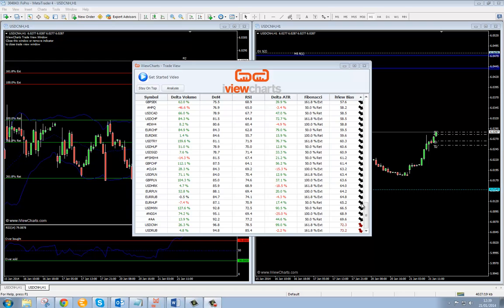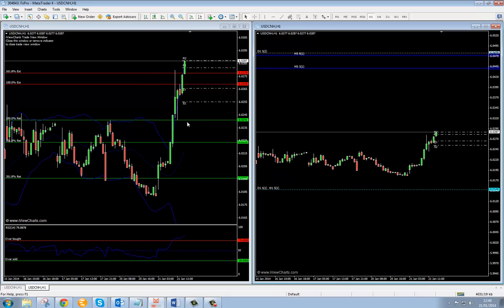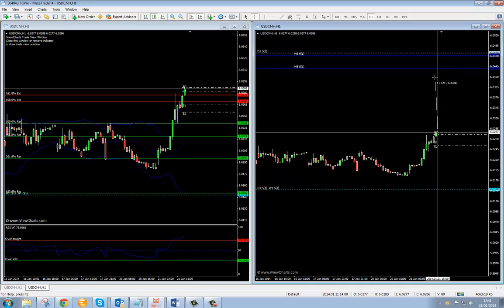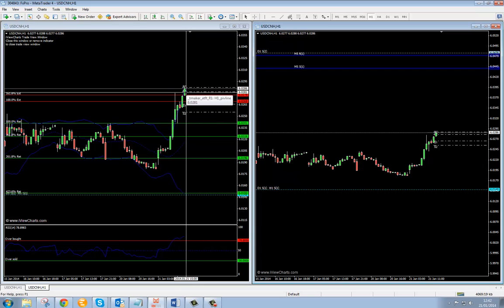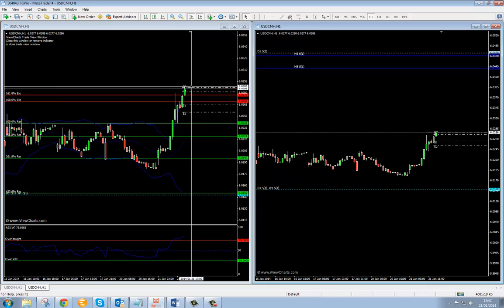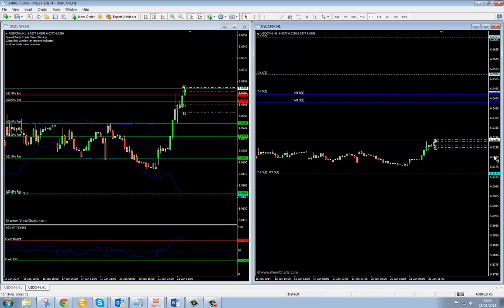Increasing Bull sentiment - leading to reversal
The unnderlying sentiment is still strong and the market is pushing the higer points of attraction. The market will run out of upward momentum and turn into a bias of 'Imminent bear reversal' meaing a greater chance of bears returning to push the market down